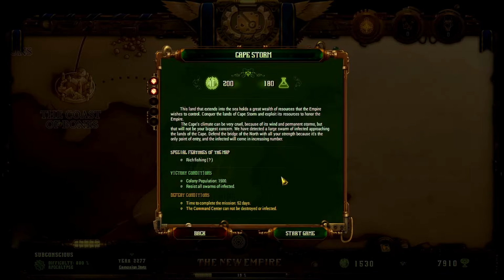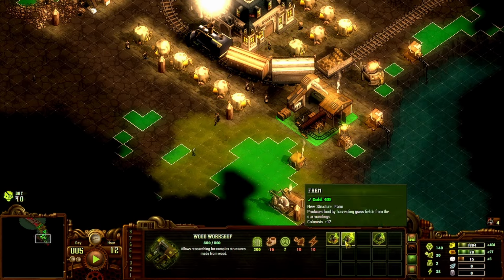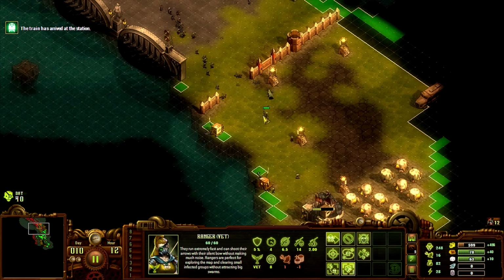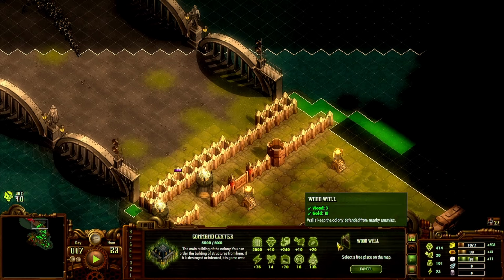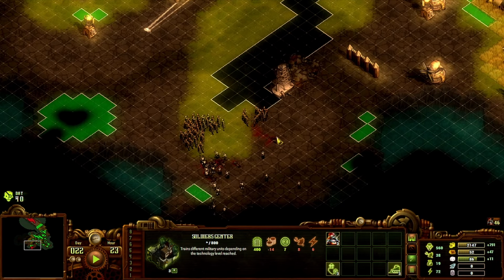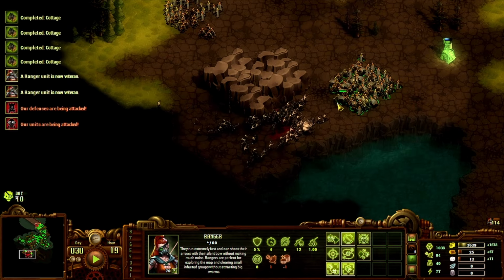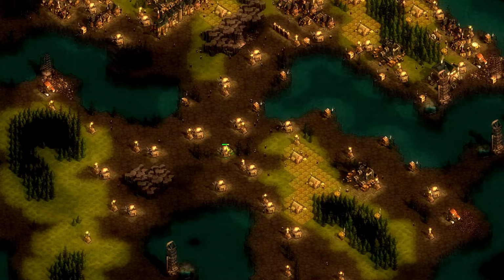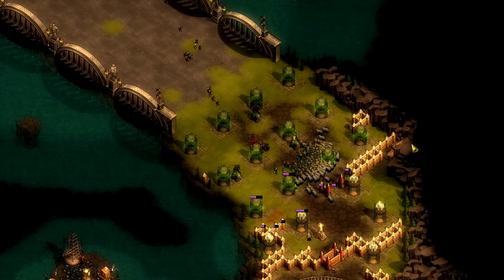They Are Billions - Campaign ep8 (CAPE STORM)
by Numantian Games

From their Steam page: "They Are Billions is a Steampunk strategy game set on a post-apocalyptic planet. Build and defend colonies to survive against the billions of the infected that seek to annihilate the few remaining living humans. Can humanity survive after the zombie apocalypse?"

Hot off the heels of a Night of the Dead playthrough, I was eager to show off one of the games that inspired it, referenced from this interview